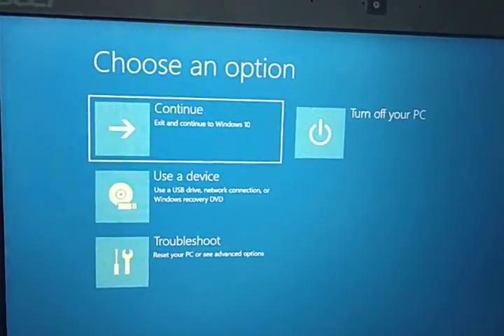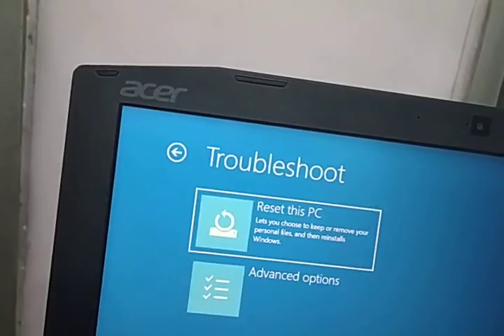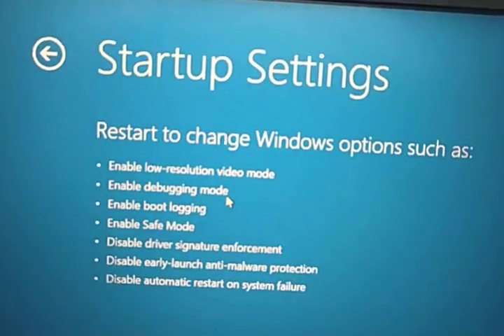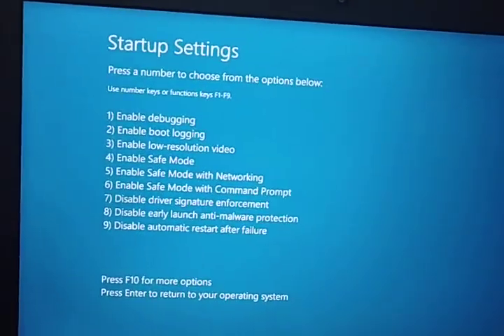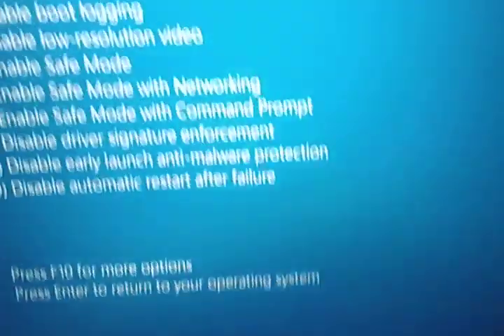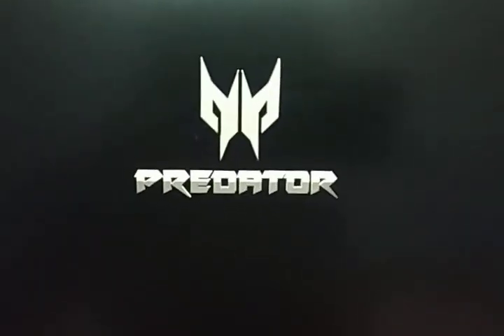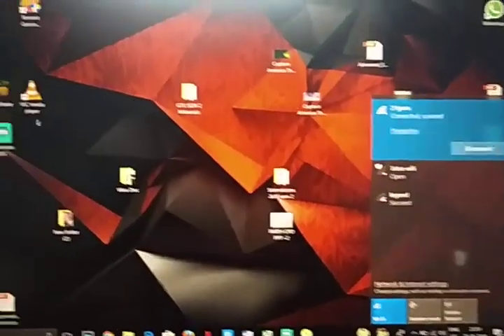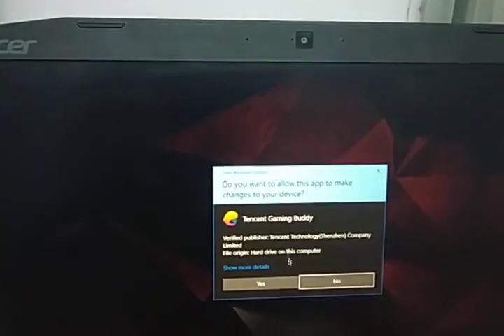How to Repair PUBG mobile Emulator Error 1 Screen | fix digital unsigned driver issue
How to Repair PUBG mobile Emulator Error 1 Screen

What to do when PUBG mobile Tencent emulator not working

How to fix digital unsigned driver issue on PUBG emulator
How to fix digital unsigned driver issue on PUBG mobile emulator

pubg error failed to initialize battleye service windows test-signing mode not supported,
pubg error you need to upgrade your game client,